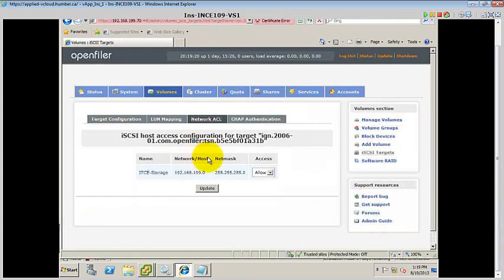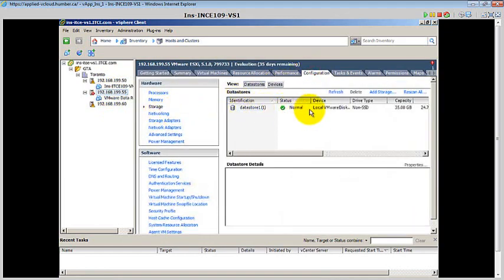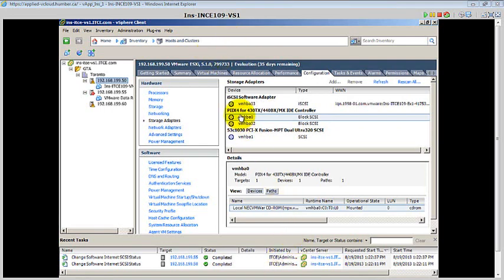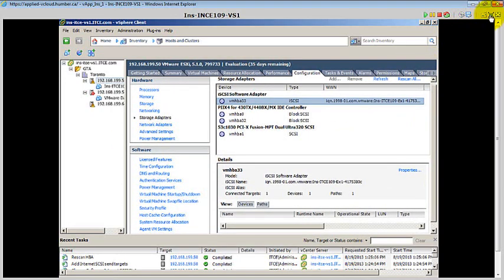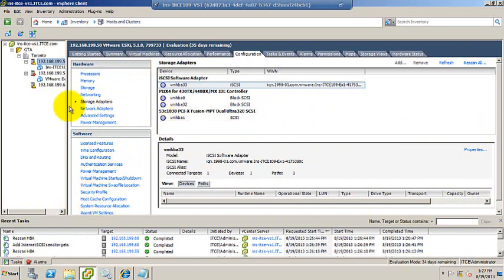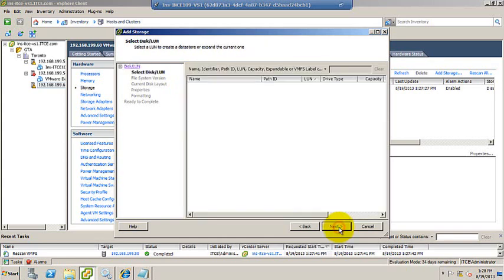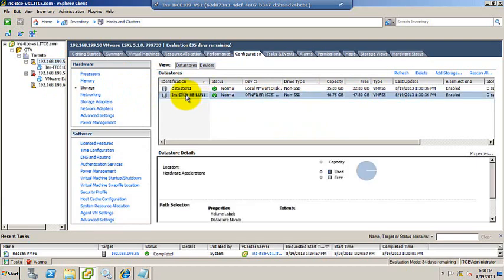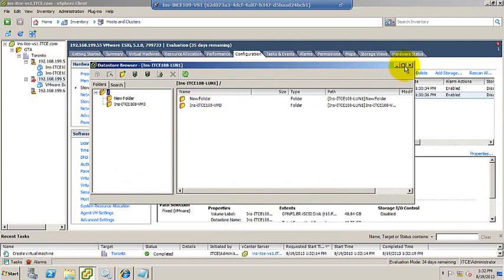Video 15 Configuring vCenter with Openfiler Server Part 3